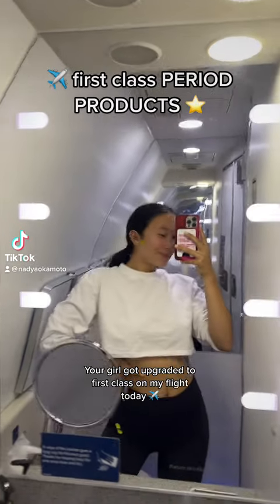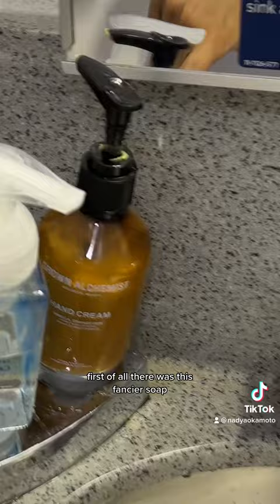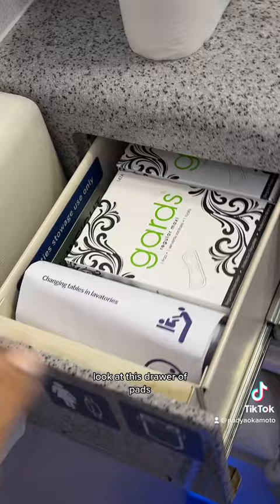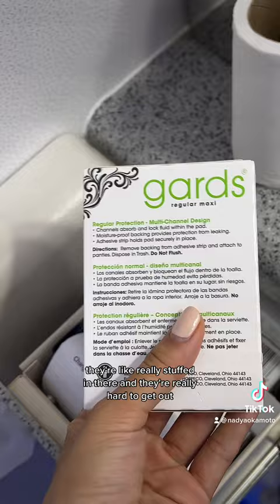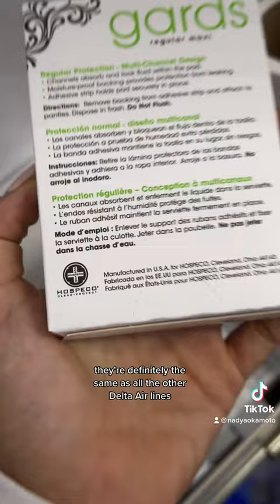looking for period care everywhere i go lol